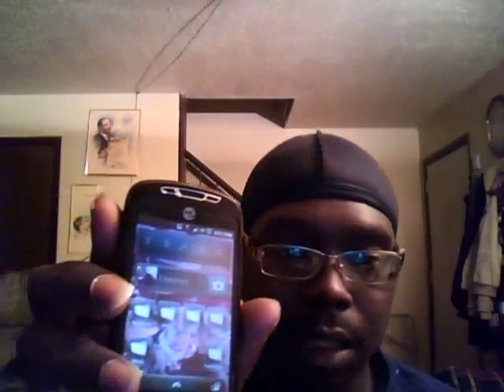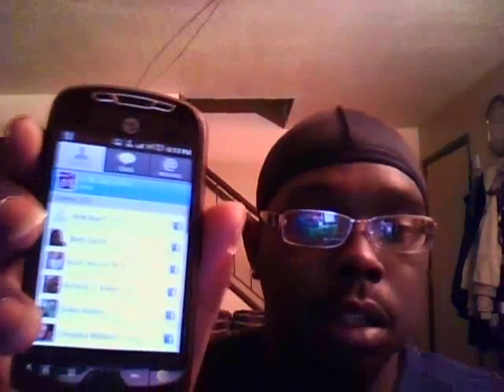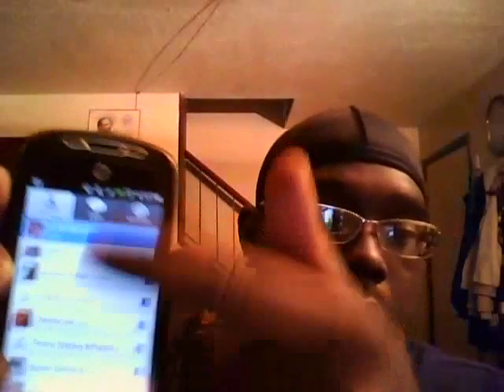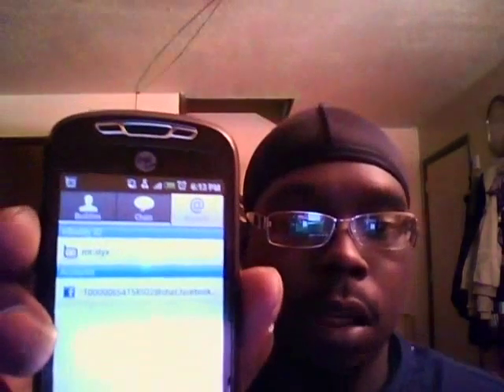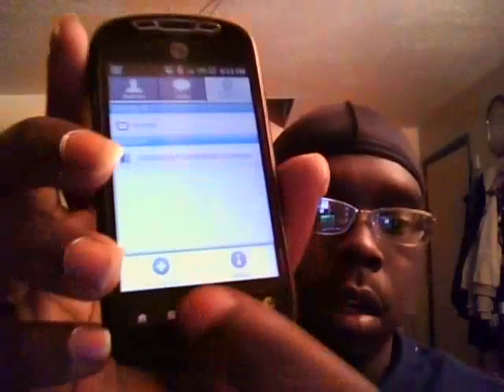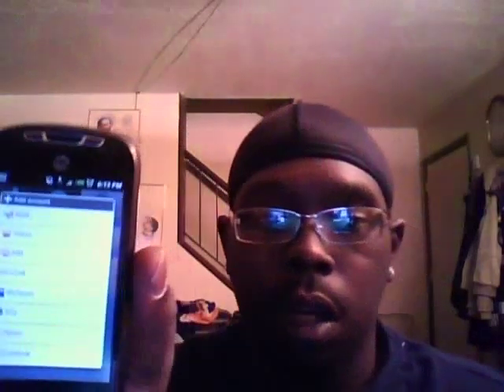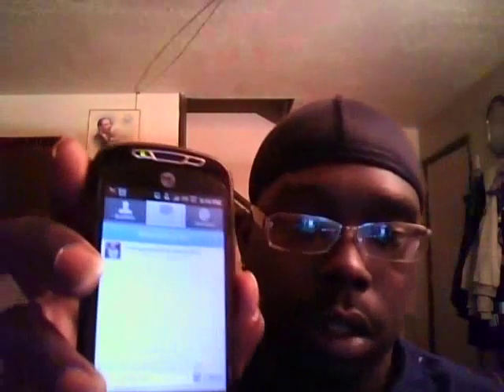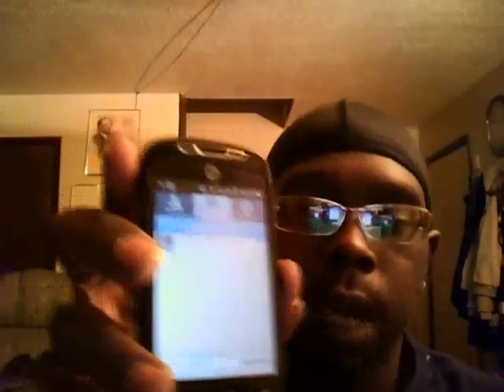eBuddy android app review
this video is just to show a good im app for an Android phone and how i i.m.when im not at home...get the app here and tuns more..